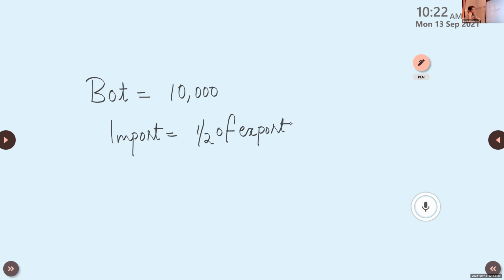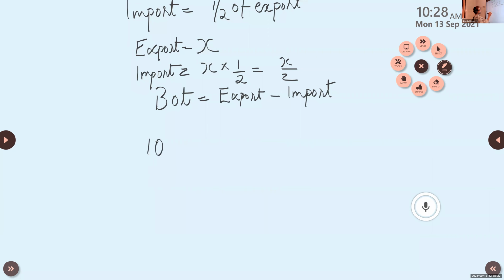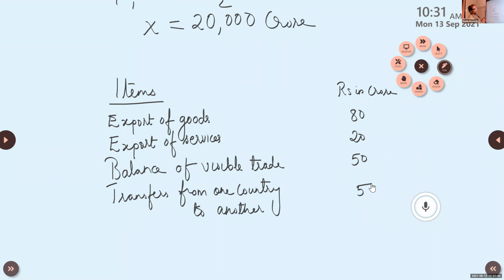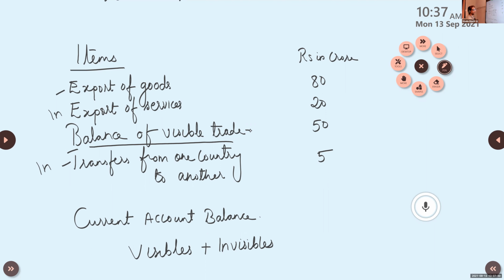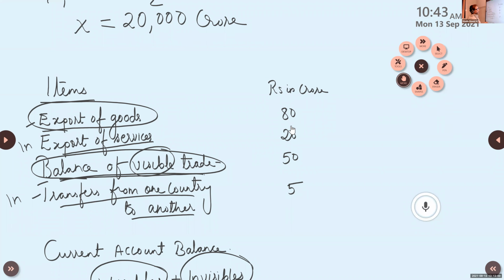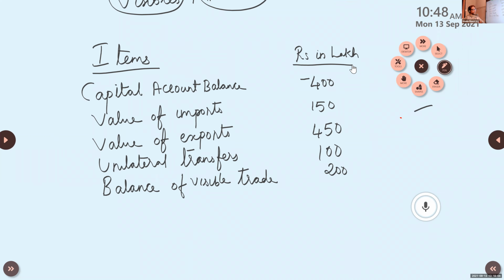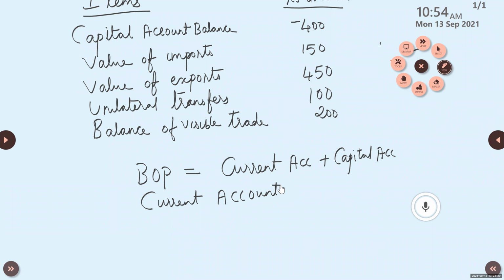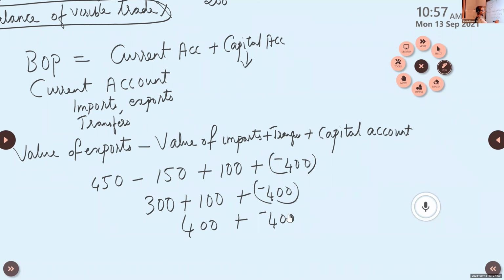Dr Raju Davis International School | CLASS 12 ECONOMICS | 13-09-2021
CLASS 12 ECONOMICS  BALANCE OF PAYMENTS